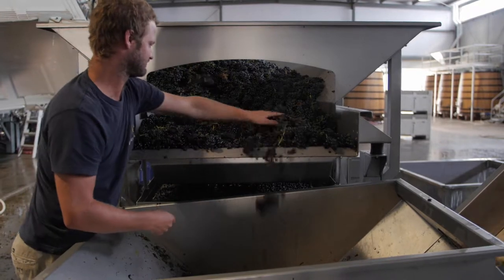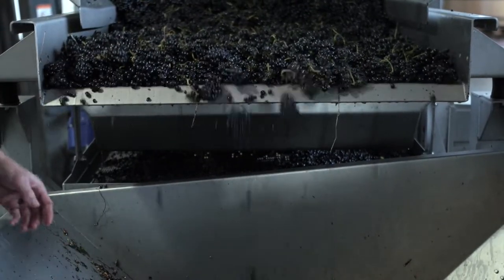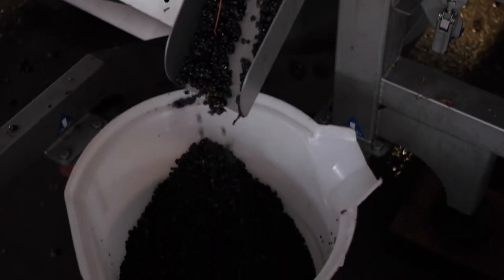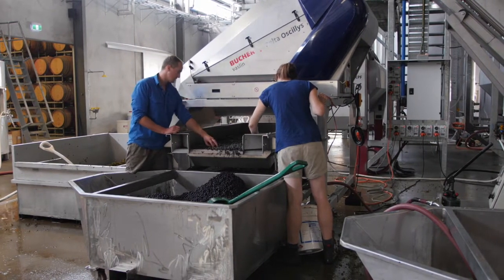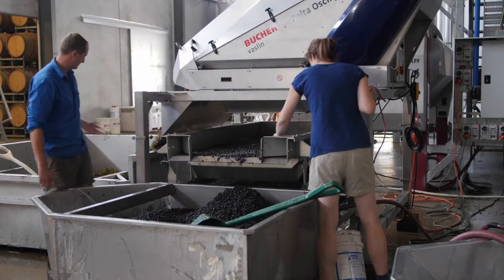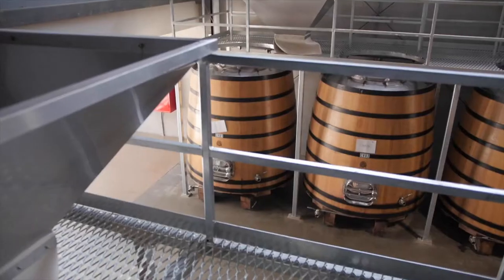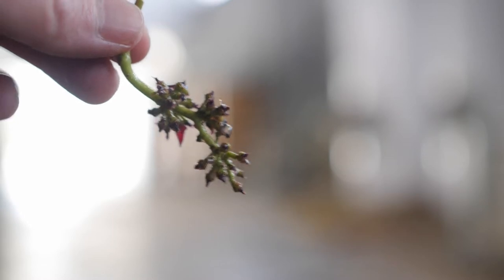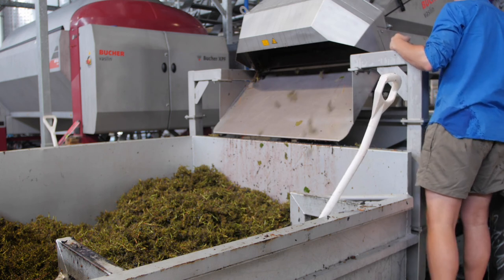Yabby Lake Fruit Sorting Destemming with Tom Carson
Check out the full article in the Wine Bites Mag

Making exceptional wine takes thought and patience. Every step of the winemaking process presents you with a choice. In the winery, it begins when the fruit arrives.

Watch as Pinot Noir from Yabby Lake’s Block 2 is sorted by hand & some seriously impressive cutting edge machinery!

As the 2017 Vintage continues to ramp up we took the time to visit Yabby Lake to watch as they received Pinot from their Block 2.

Having worked in a lot of wineries you notice the things that make a difference.

The Yabby Lake winery has been set up with a serious commitment to achieving excellence.

The fruit sorting equipment at a cost somewhere in the 6 figure realm, in addition to the time and labour that goes into sorting individual berries, is just one small step of the process.

Sorting & Destemming occurs at the pedestrian rate of around 1 tonne an hour. In a large winery 1 tonne can be processed in a minute!

Removing the 20kg per tonne, or 2%, of shot & raisined berries, in order to retain freshness in the wine and ensure no hard characters are imparted is something few are willing to do.

At this level, it’s all about having conviction in your beliefs, backing it with actions and hopefully having the coin to get the fancy shiny steel or wooden bits as the case may be.